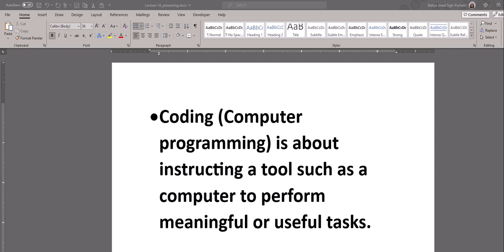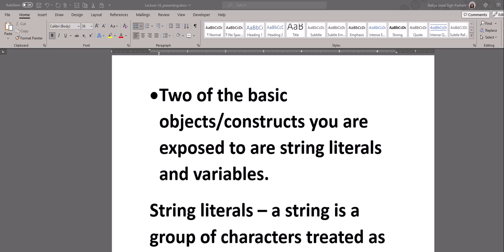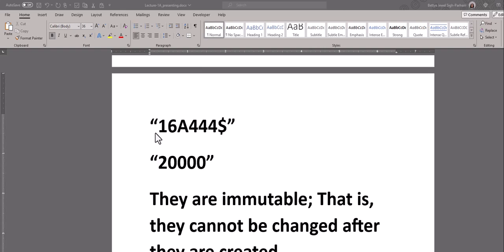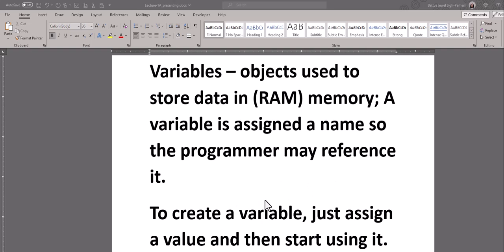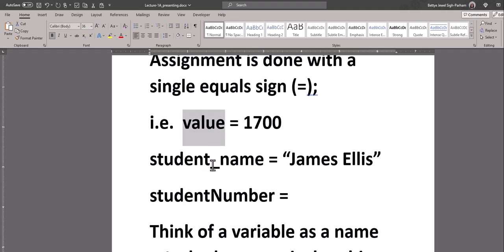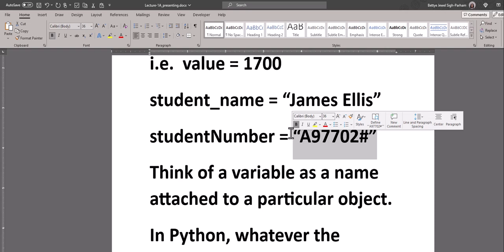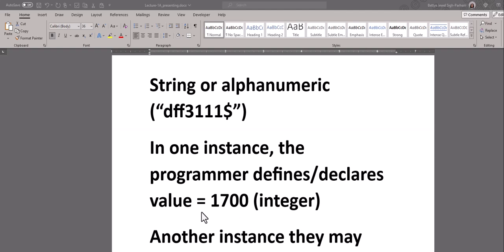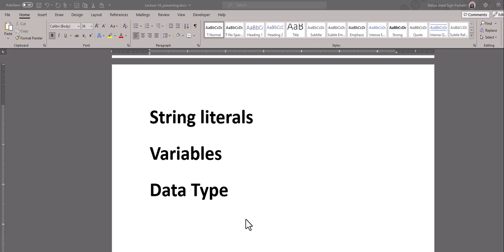Lecture_01_Part_A_Revised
String Literal and Variable Concepts